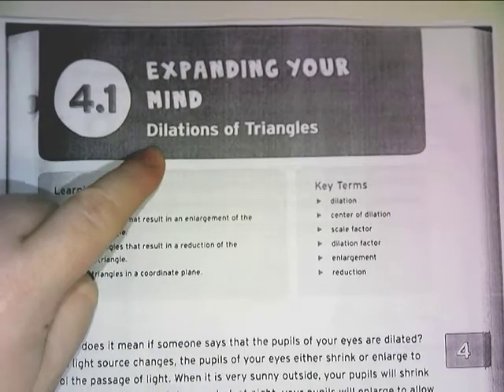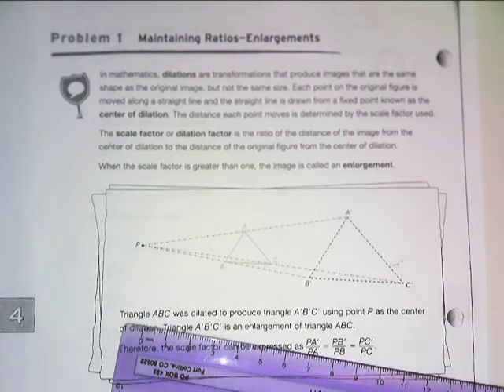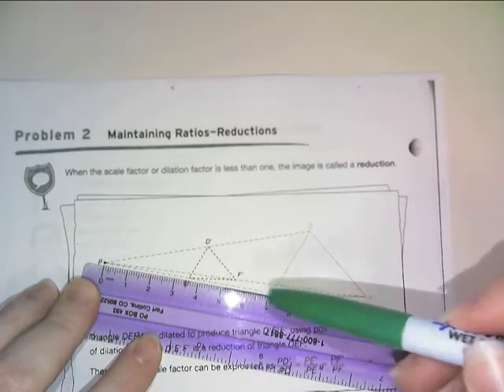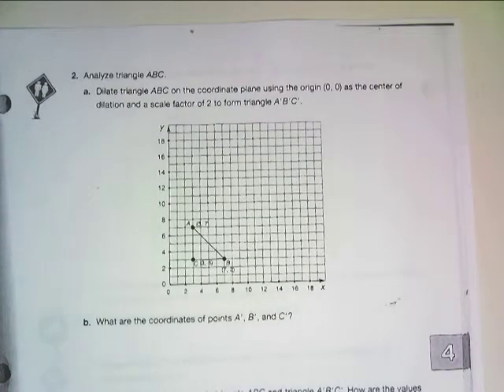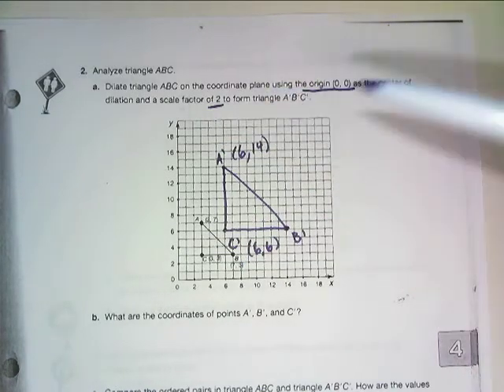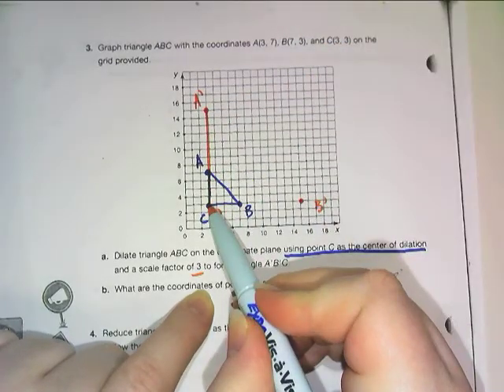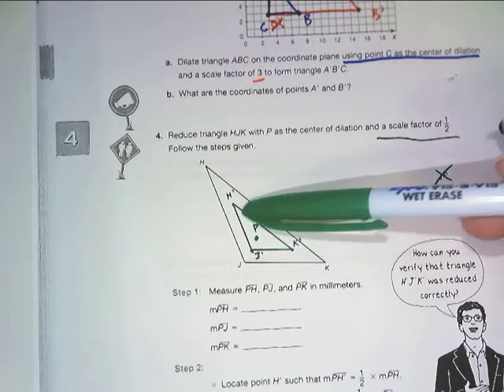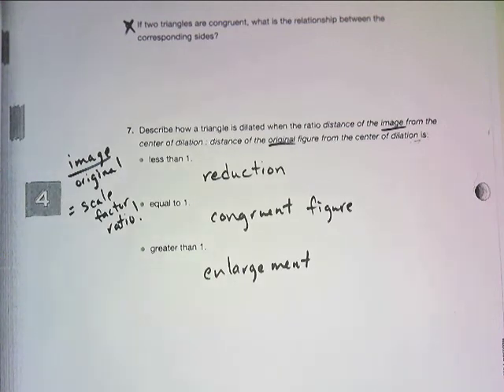Dilations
How to create similar figures through dilation. We explore reductions and enlargements, dilating on a coordinate plane, and using a variety of locations as the center of dilation.  Also includes how to write an algebraic rule for dilations that use the origin as the center of dilation.
Note: You will need Section 4.1 out of the 8th grade book in order to do the work in the video.  If you don't have it, I'll try and post a copy of it on the website, but I can't guarantee it will be there.